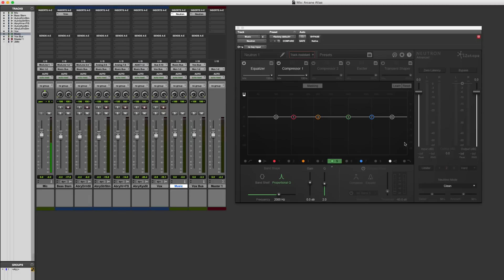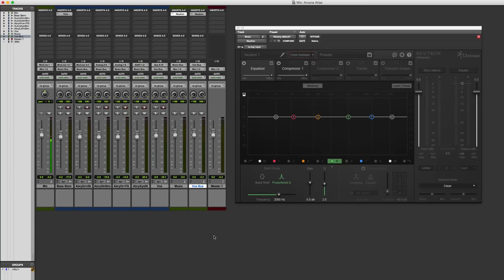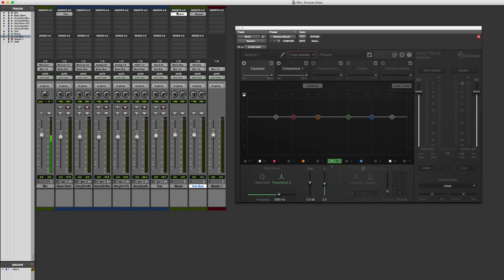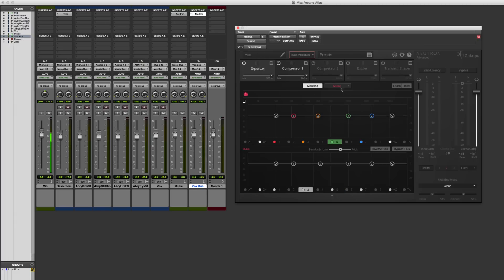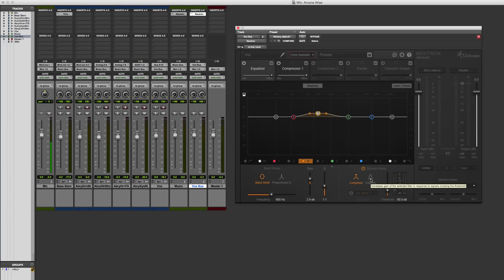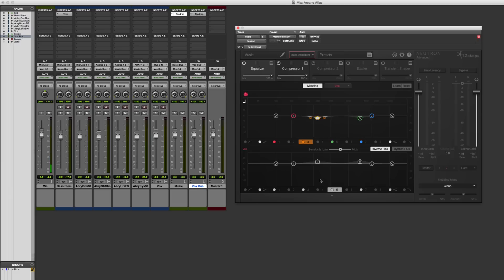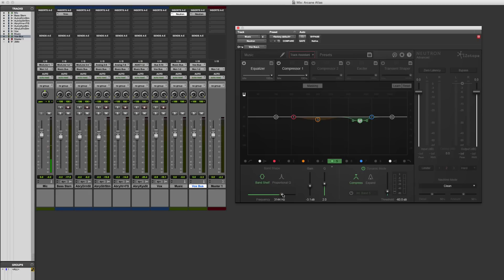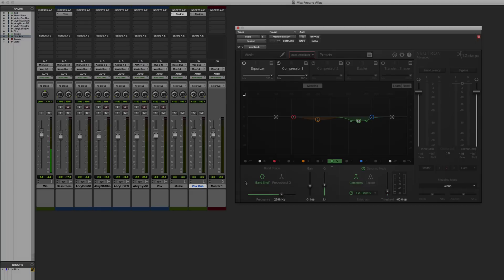Tips for Using iZotope Neutron for Multi-Buss Mixing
A video on mixing with iZotope Neutron in a multi-buss mix setup.